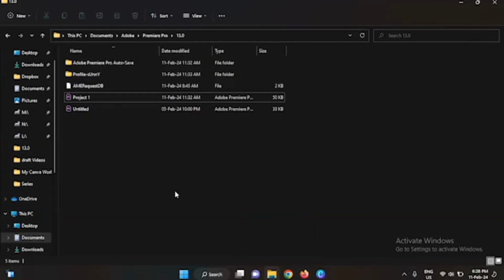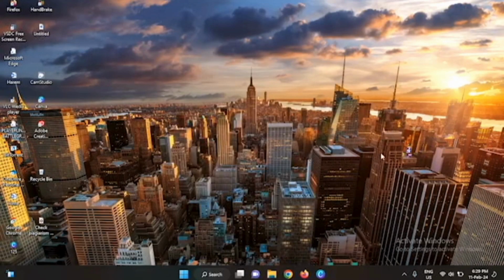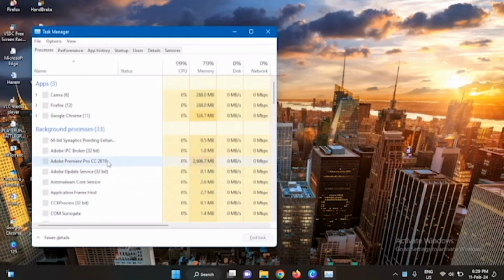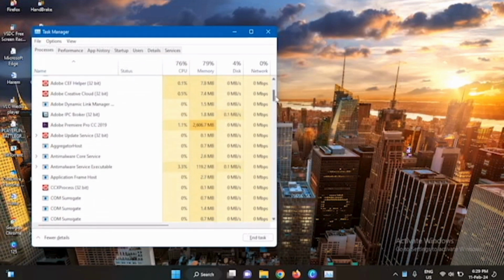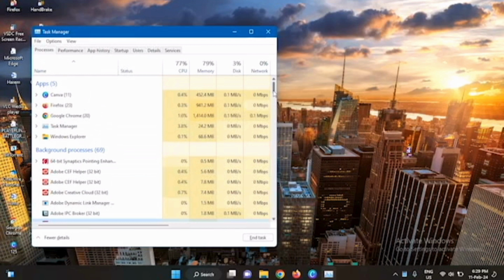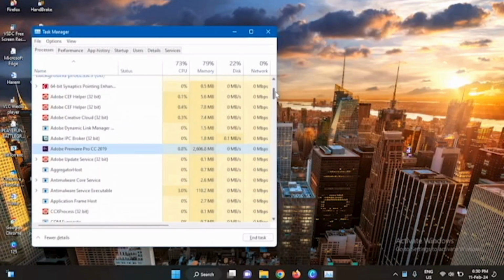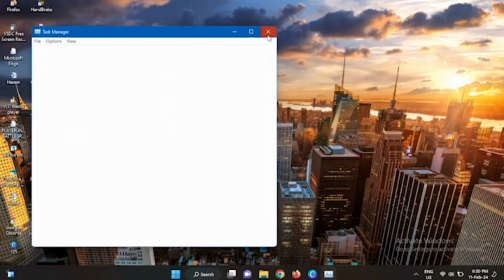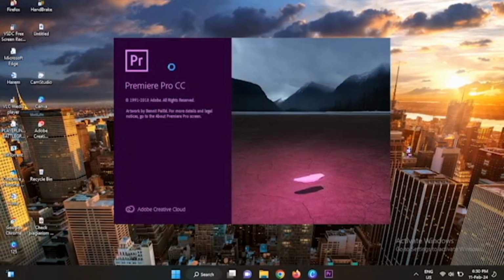Adobe Premiere Pro CC 2019 not Responding / Launching / Working / Opening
Sometimes it happens in Windows 10 or Windows 11 that you open the Adobe Premiere Pro CC, but the application did not launch. It remains unresponsive despite many tries. Therefore, this video tells a very basic solution to sort out this problem.